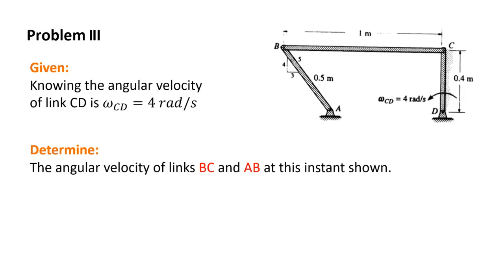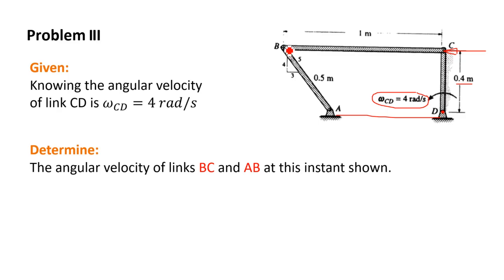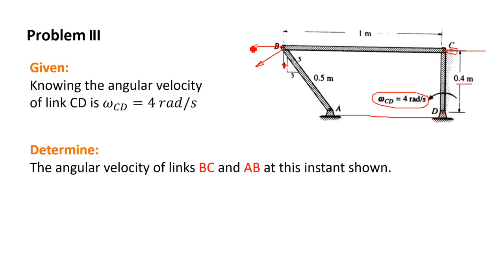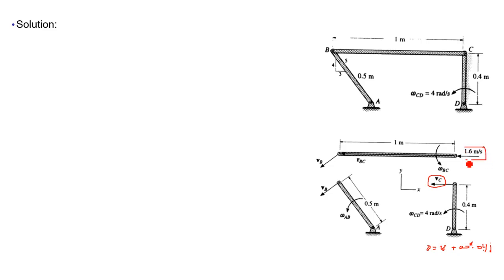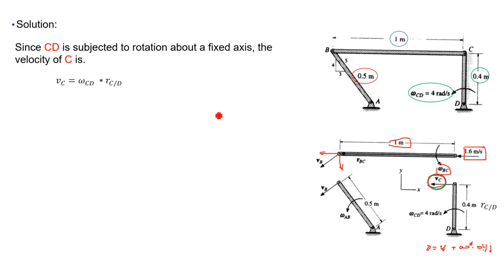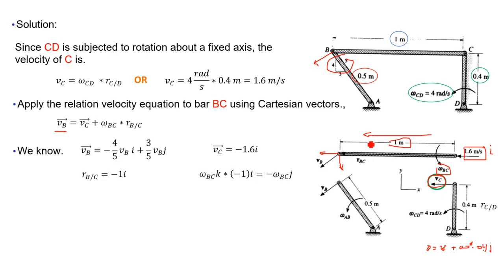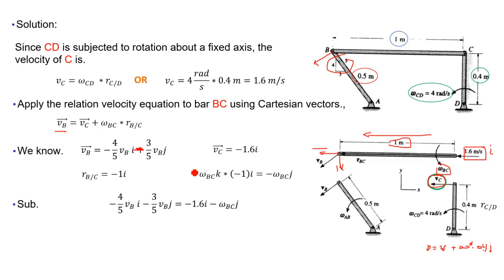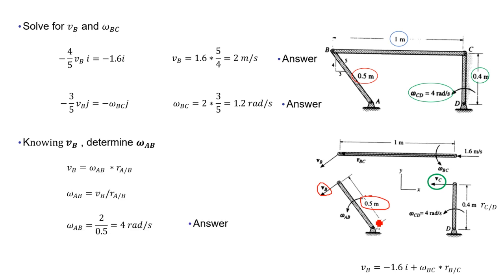Relative Velocity Equation Example 3